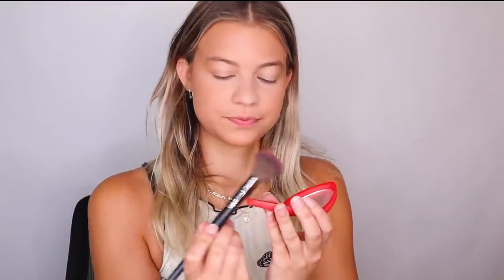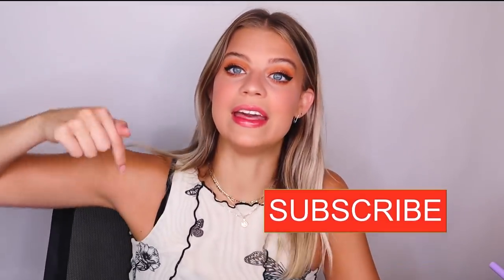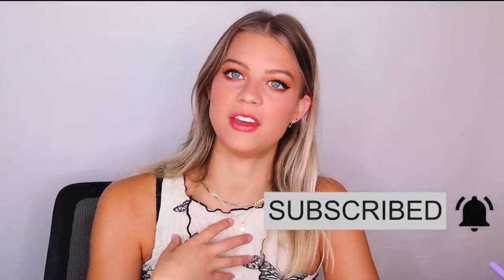BRUSH TOUR / NATURAL GRWM | Sydney Morgan